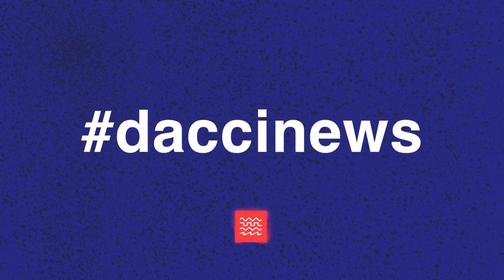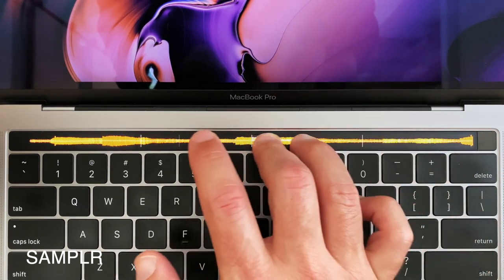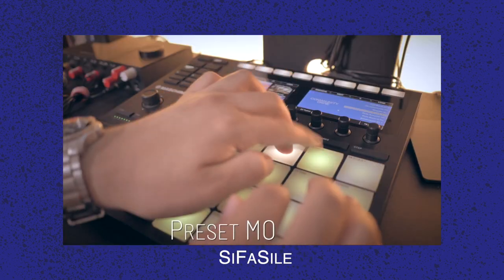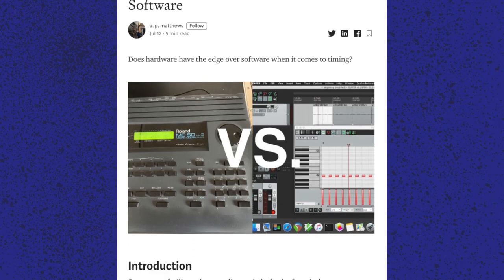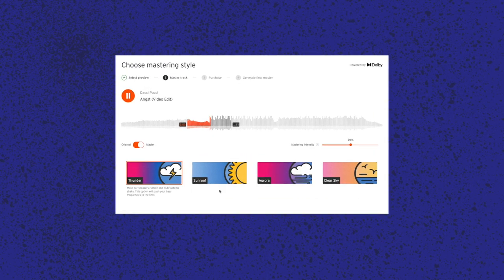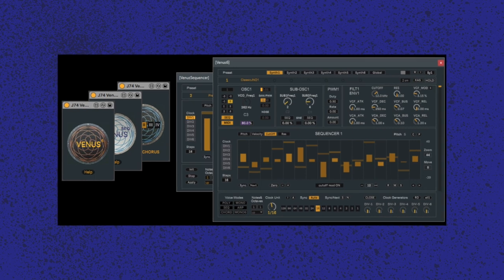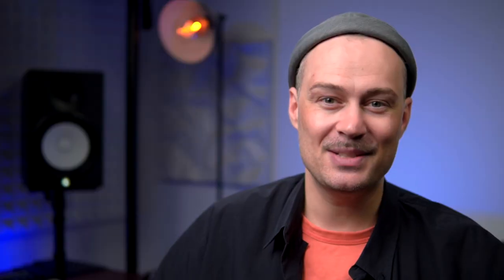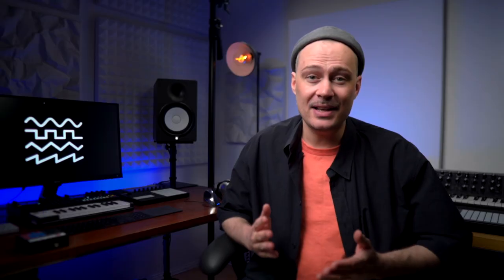Music Tech News: Make Music With Touch Bar / iPhone the New Midi Champ? / TheoryBoard = Cheating?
Welcome to Daccinews, my new monthly music tech update! in this show I will present you the latest news from the world of music production hard-and software, from synthesizers, midi controllers and audio interfaces to virtual instruments, effect plugins and apps  - And all the cool things people do with them! I will also share a behind the scenes look of my channel and projects and show you my personal gear of the month.

Share your news with the community and me on Twitter or Instagram with daccinews and I might show them on the next episode!

SUPPORT
Back the channel and get all my songs, samples and additional content!

My daily drivers:
Favorite DAW
Centrepiece Controller
Monitor Speakers
Audio Interface